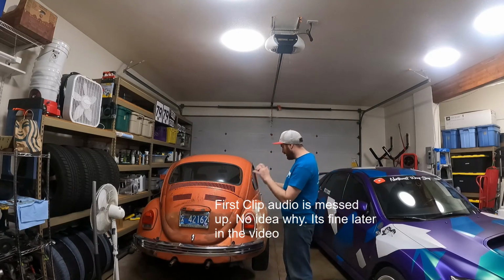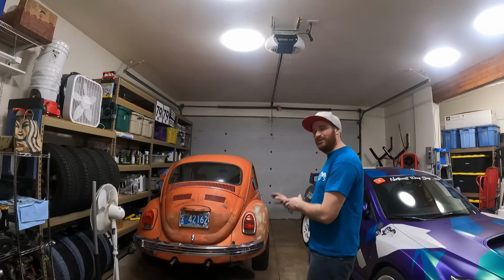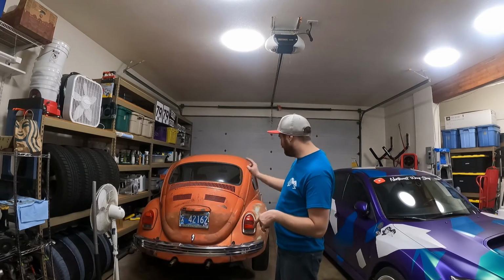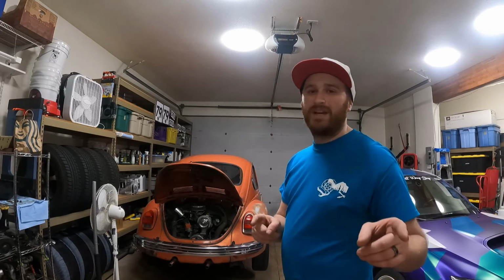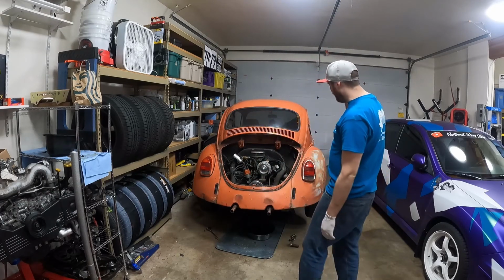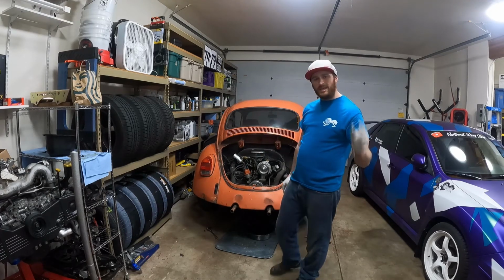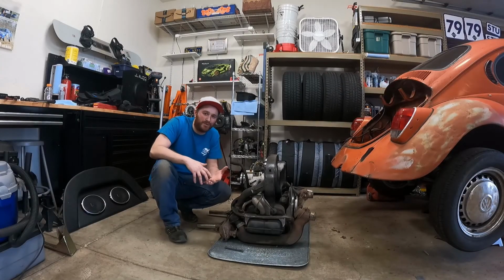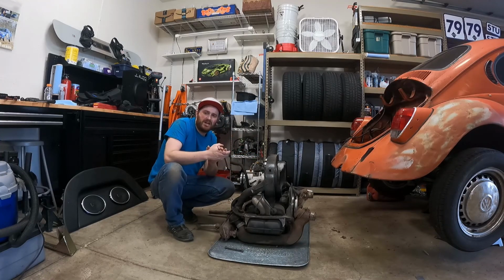VW Bug Engine Swap. Superu Beetle Part 1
Its time to the vw bug engine swap. Today we finally start on the superu beetle. Its time to get the engine out and start looking this thing over before installing its new heart. This vw engine swap is not going to be easy, at least not for me. Project superu beetle is going to be one of the most difficult car projects Ive ever attempted myself. There are a lot of things that I have never done before. I will figure them out. I can do this vw bug engine swap. I will finish project superu beetle. I will bring you along every step of the way.
My new Facebook page!